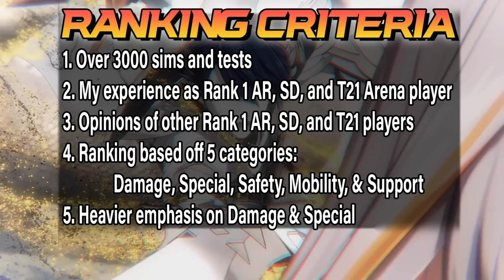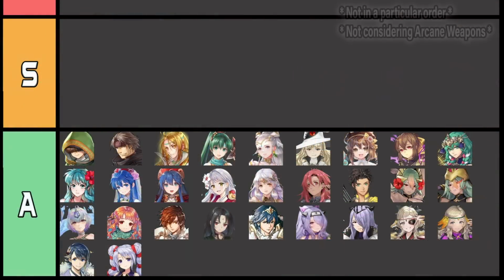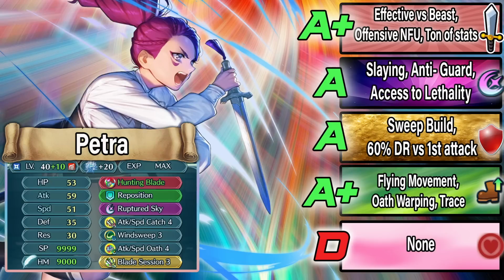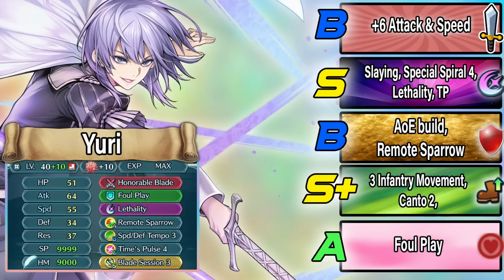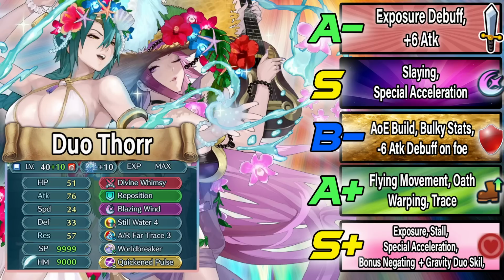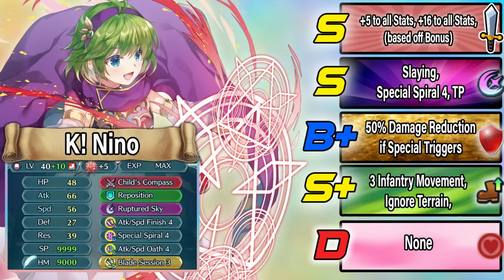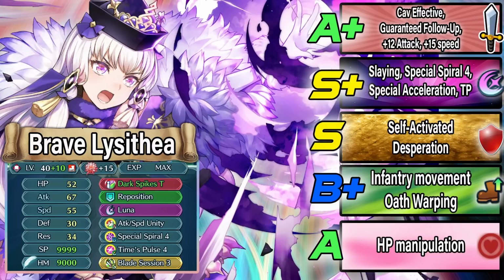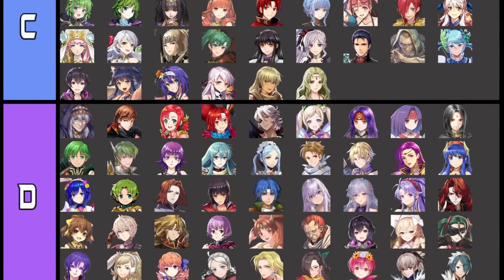ULTIMATE RANGED NUKE TIER LIST (211 Heroes Ranked) | Fire Emblem Heroes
00:00 Intro & Overview
00:56 Ranking Categories
03:05 The Infantry Advantage
04:14 E Tier
04:30 D Tier
04:50 C Tier
05:10 B Tier
06:28 A Tier
08:50 S Tier
22:11 SS Tier
35:09 SSS Tier
41:32 Final Thoughts